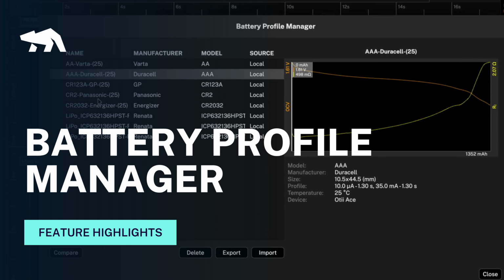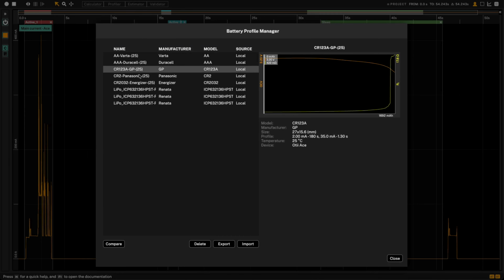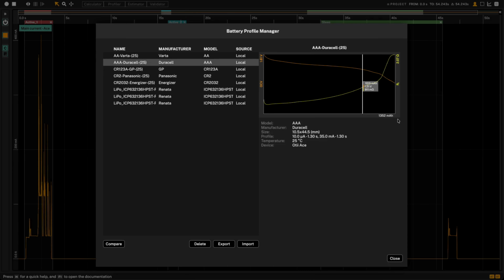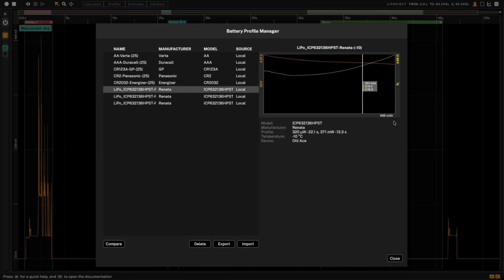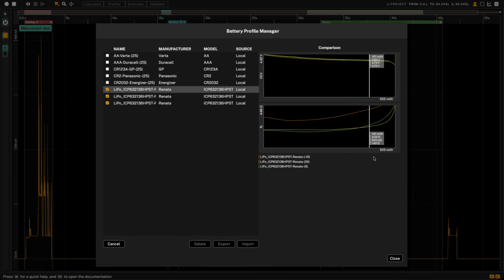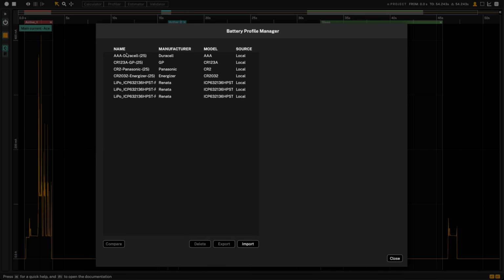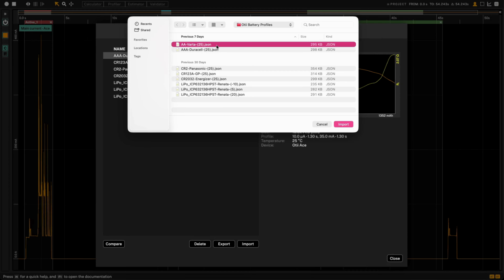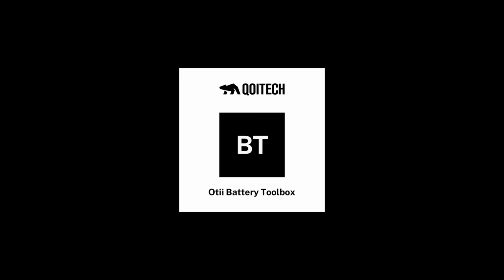Battery Profile Manager – Compare battery discharge profiles in Otii. Import, export and share them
Your battery life estimate is only as good as the discharge profile behind it. Battery Profile Manager in Otii 3.7 gives you a dedicated space to manage, analyse, and compare profiles against your actual use case, not a manufacturer's test conditions.

Compare two or more profiles side by side, with OCV and Ri curves across the full discharge cycle. Import Otii profiles or from third-party tools, or export your own to share with hardware teams, component suppliers, or external partners.

Battery Profile Manager is included in the Otii Battery Toolbox.